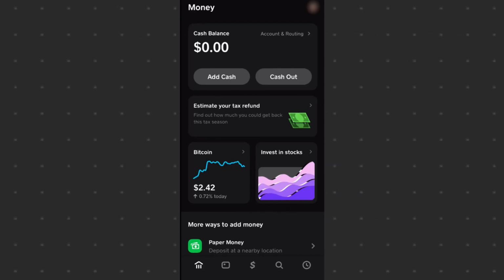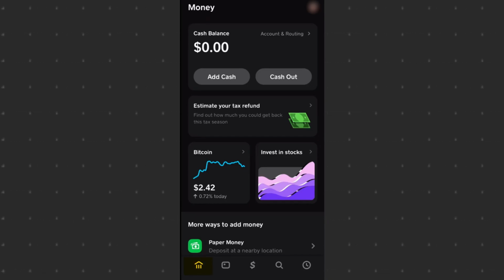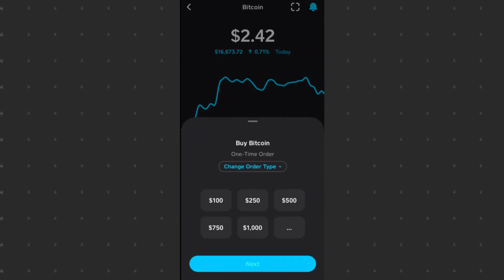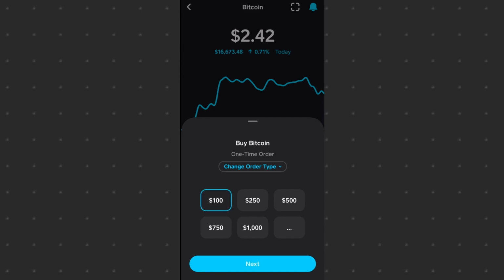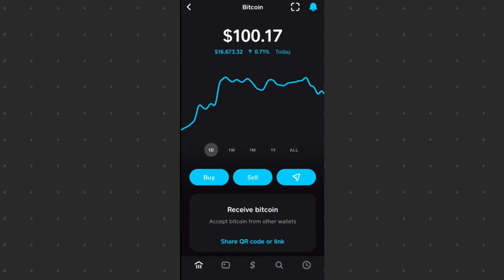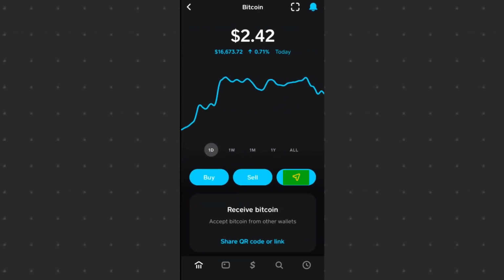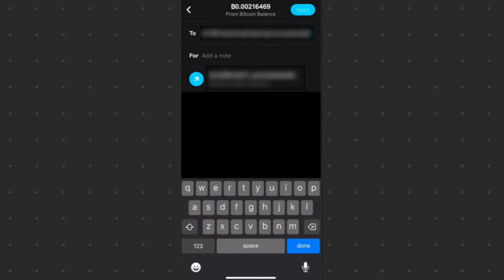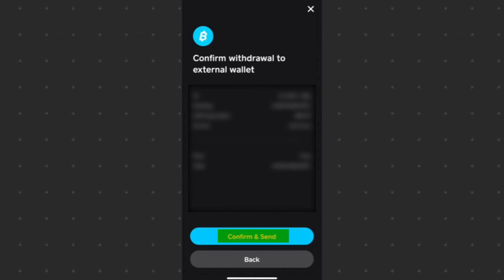How to Purchase Bitcoin on Cash App and Send to Wallet (2026) - Step by Step ✅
In this video, we’ll show you how to purchase Bitcoin on Cash App and send it to your external wallet in 2026. Learn the step-by-step process to buy Bitcoin, securely transfer it to your personal wallet, and track your crypto. Whether you're new to Bitcoin or an experienced user, this guide will help you navigate the process with ease and ensure your funds are safely transferred.